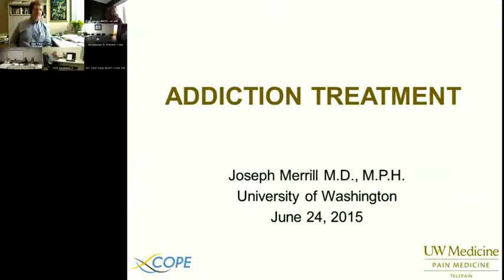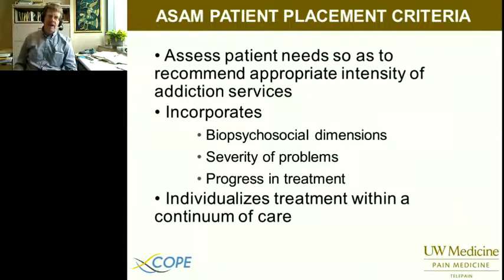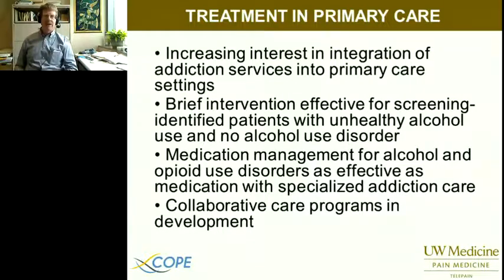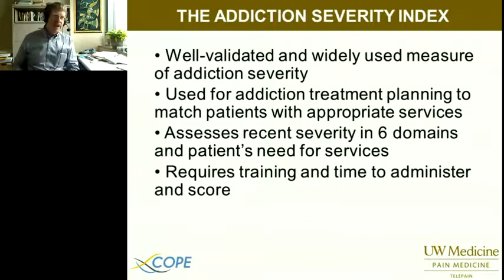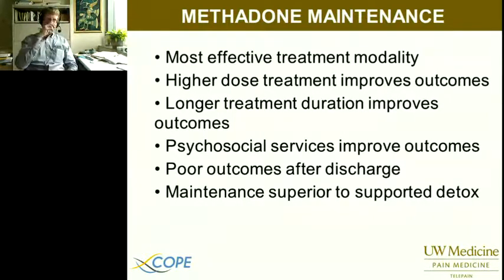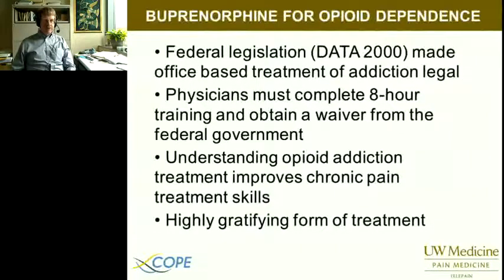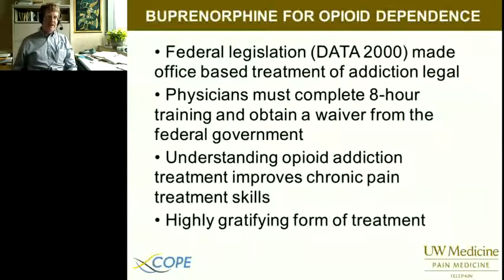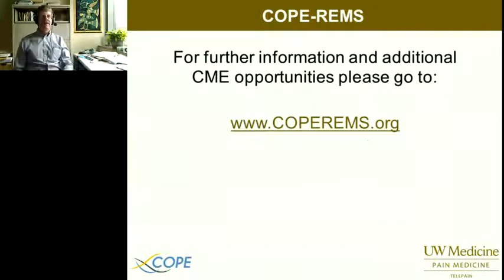UWTelePain - AddictionTreatment - Joseph Merrill, MD MPH 2015-06-24